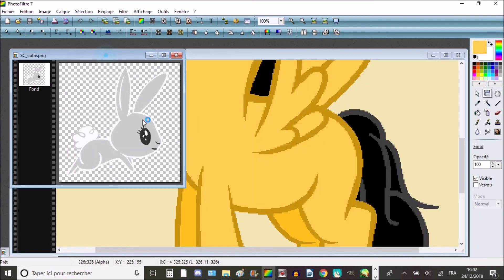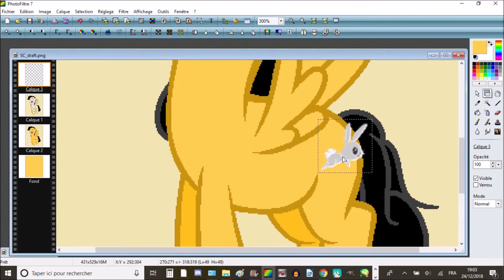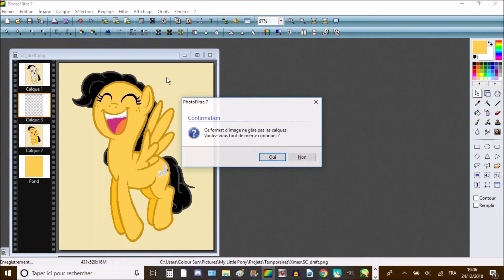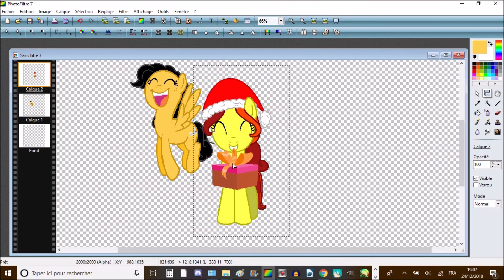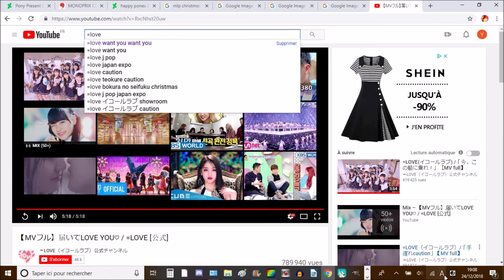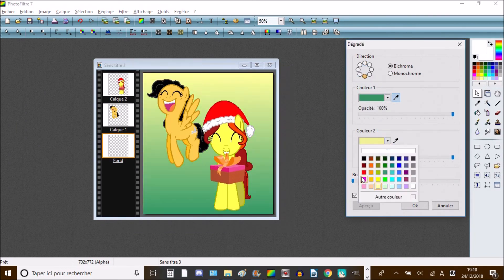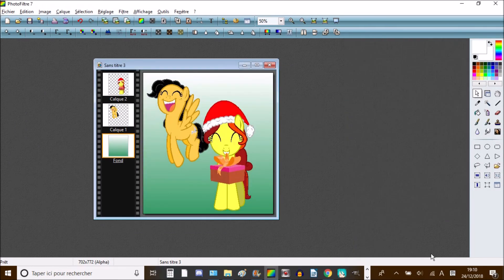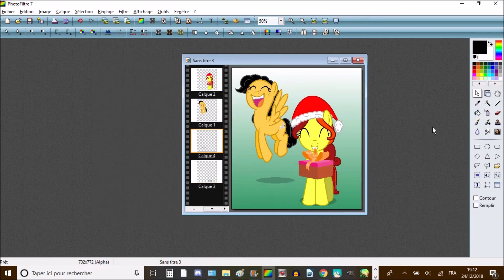MLP Speedpaint - 2018 Christmas Special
MERRY CHRISTMAS YOU GUYS !
I hope you had an amazing time with your loved ones !!
I know this speedpaint is pretty basic, but I'm glad I came up with something because I've been really busy these days :c

- Rainbow Dash and Applejack - Days Gone By